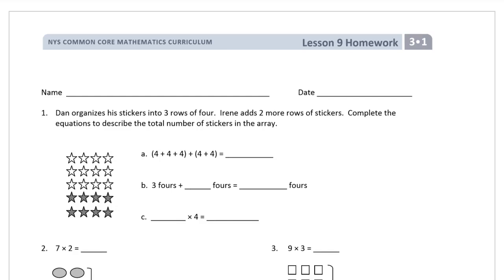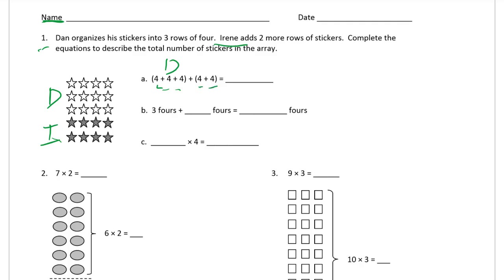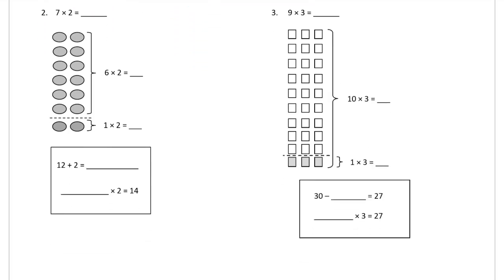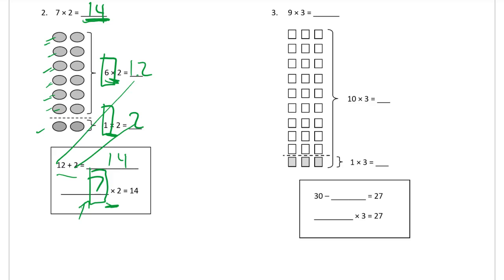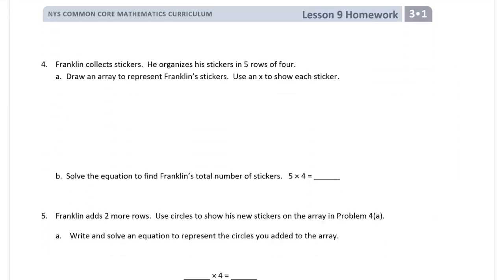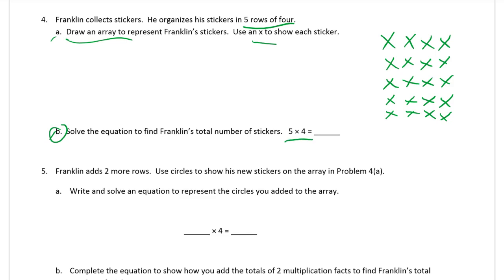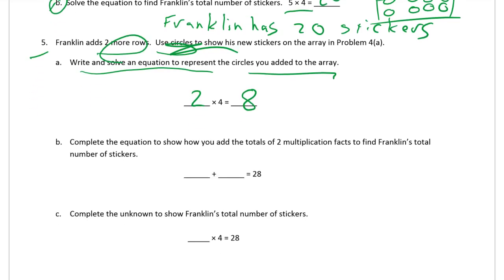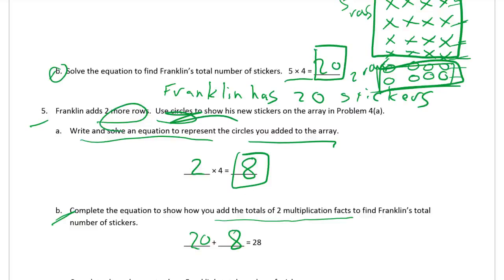lesson 9 homework module 1 grade 3